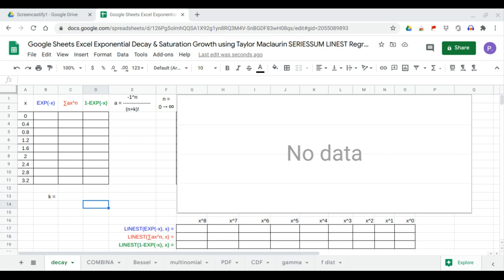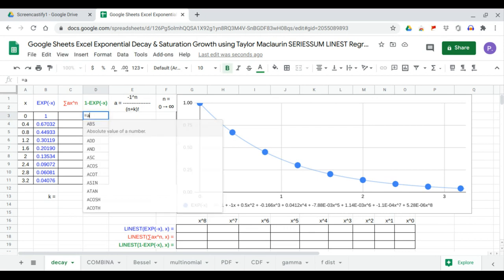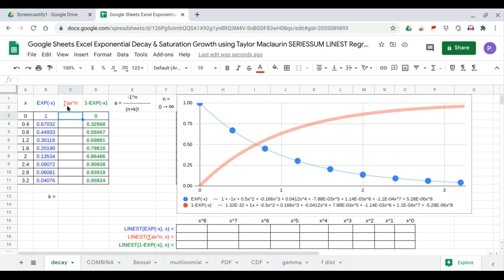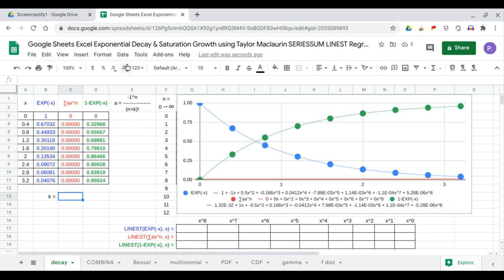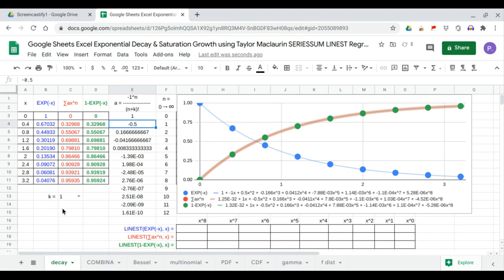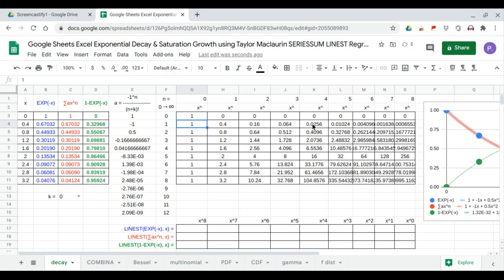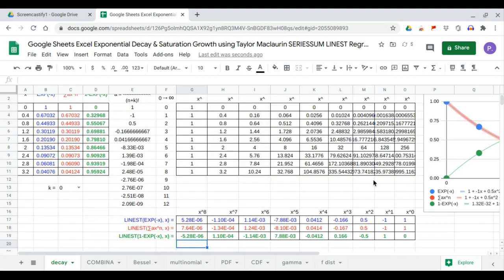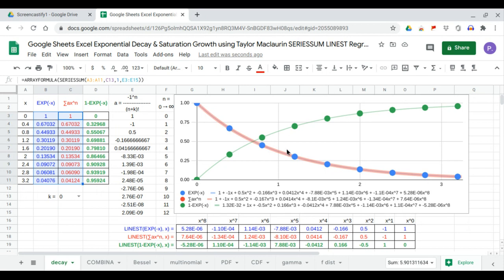Google Sheets Excel Exponential Decay & Saturation Growth using Taylor Maclaurin SERIESSUM & LINEST.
This video shows the use of ARRAYFORMULA, EXP, Data Validation, LINEST, SERIESSUM, to generate the Exponential Decay and Exponential Growth Model.